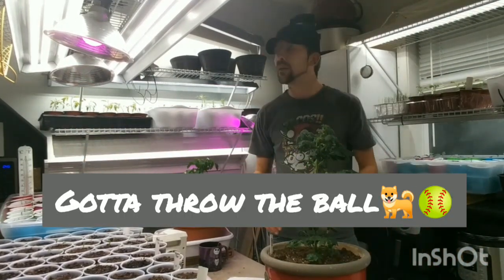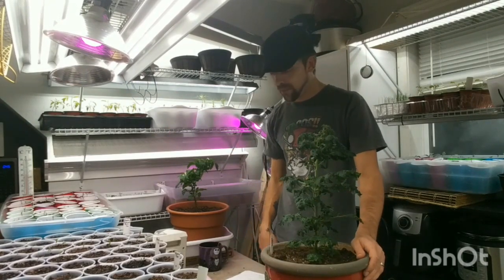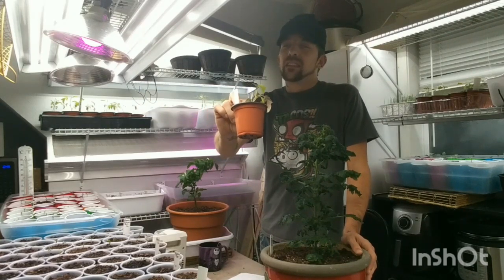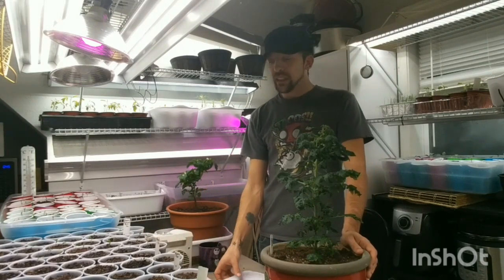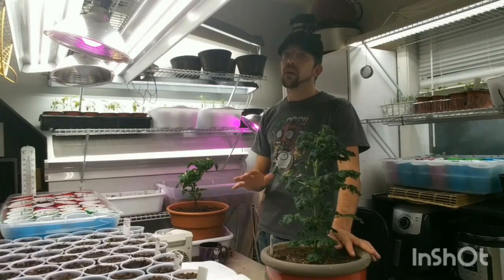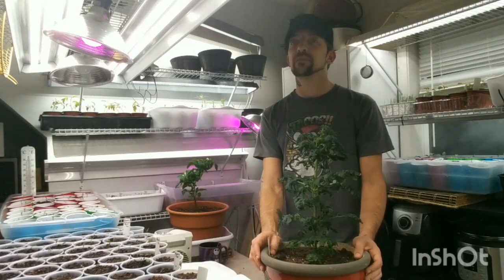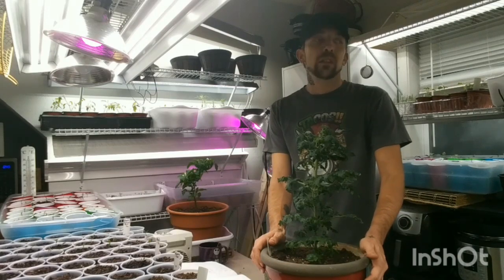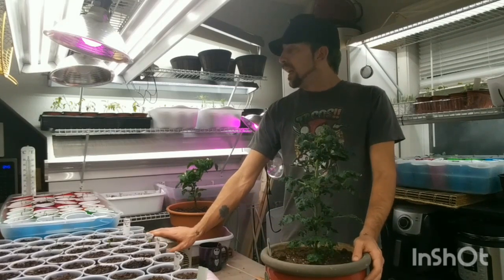Seed Starting Station//Start Your Garden for Cheap!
a quick review of all we use to start seeds!

Musician: ASHUTOSH

Find us all over the interwebs!